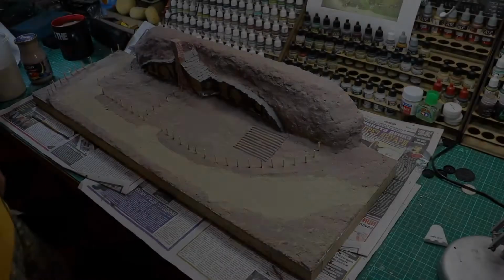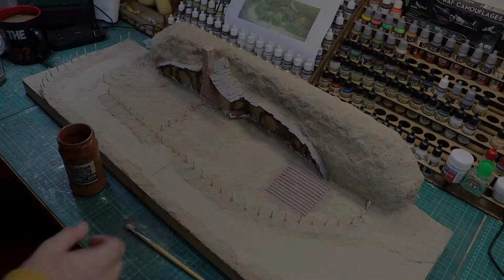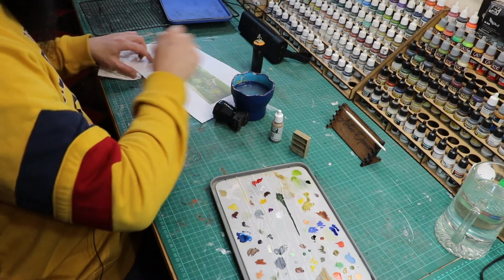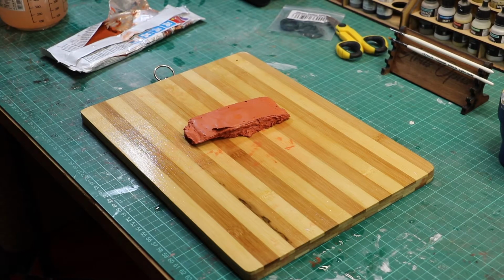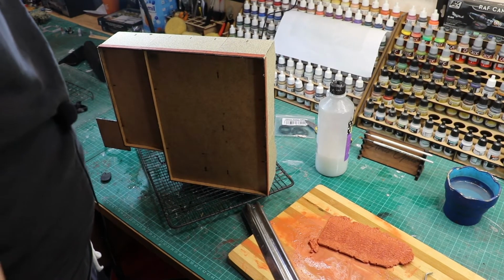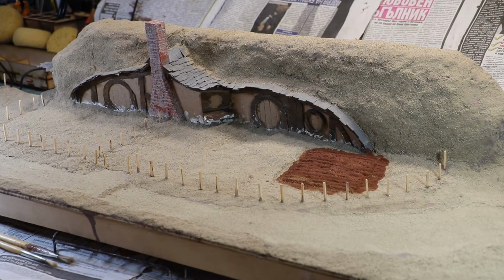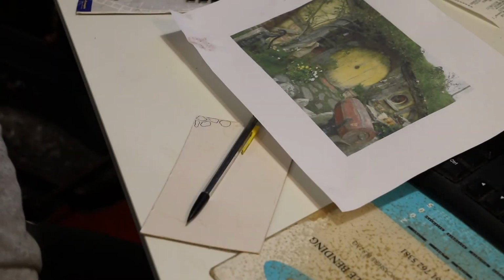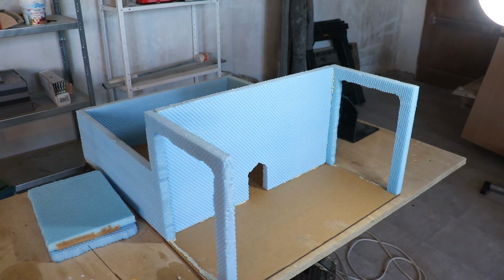It is lucky for some, is it lucky for me? The 13th vlog has huge success and a failure...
Hey there, here's my thirteeth weekly vlog, a number that is supposedly only lucky for some.

This week has been majorly focused on Rosie's Hobbit Hole as I push towards getting it as complete as I can (pending delivery of some stuff which I think will not arrive until AFTER her birthday - noooo) however I did put some time into the the Sarissa MDF buildings, finishing another one off while making a big mistake on a second. Also, the Balin's Tomb diorama makes a return a whole month after the last time I worked on it.

If you are interested in making wargaming terrain for Warhammer, Age of Sigmar, Middle Earth SBG, 40k or even modern day games, this is the place for you.